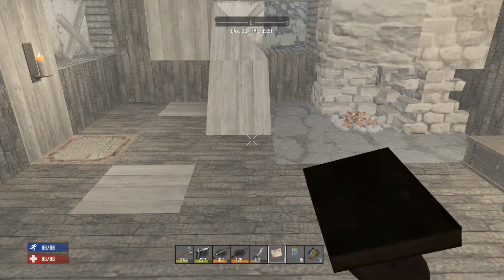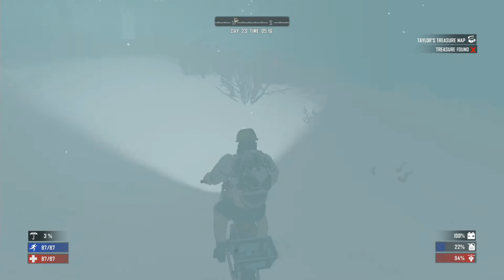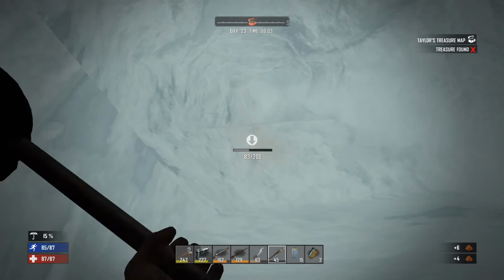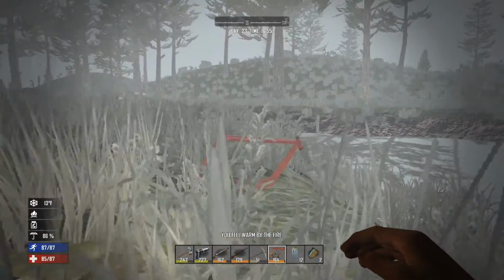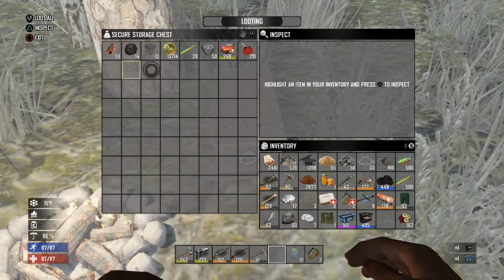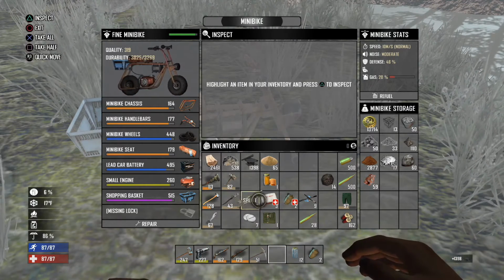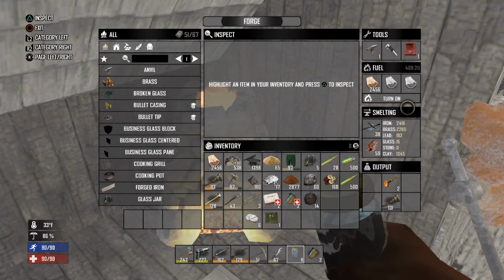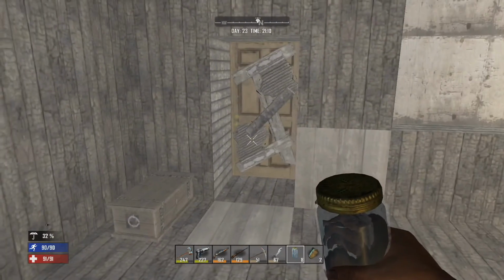Call Me The Freaking Mole Man 7 Days to Die Casual Playthrough Round 2 Episode 23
Wowowow...these buried treasures are such a pain...even worse when they're lodged in the side of a mountain...covered in snow.

If you have anything you want to ask me, use this form and i'll answer it in one of the upcoming videos!!

Link to the Discord Server.

Make sure to follow on twitter/keep it tabbed somewhere so YOU don't miss out on any Unchosen Content!

As always make sure to like/dislike if you enjoyed/despised the content, subscribe to keep up with the series as well as the channel, and comment to tell us your thoughts on the episode, the series or life in general.

Warning: may not be the most family friendly content...so don't watch this full blast in front of grandparents.